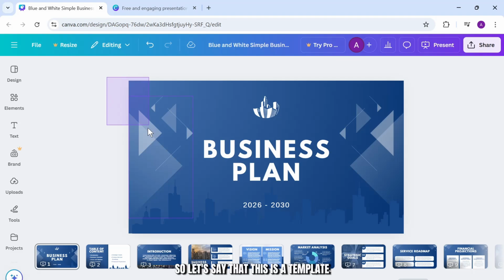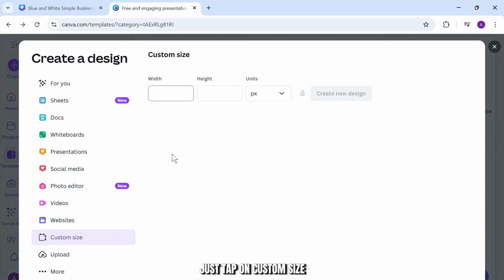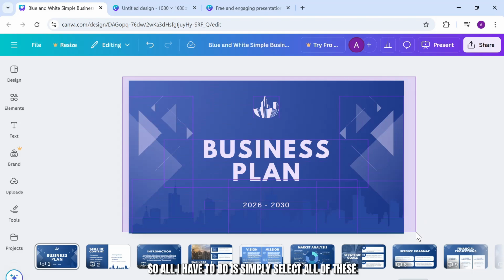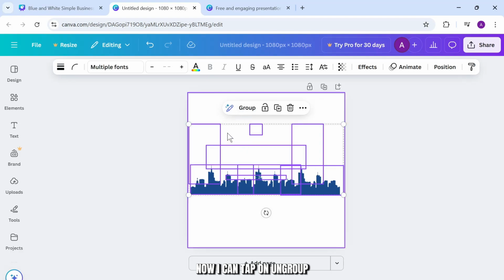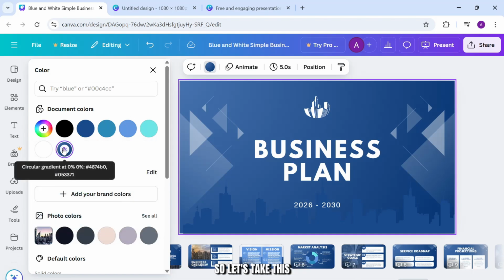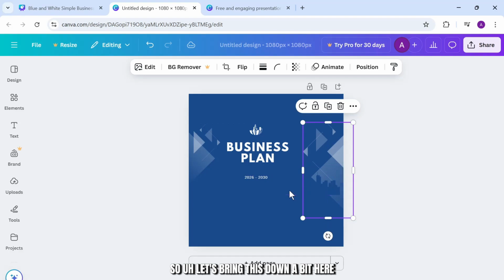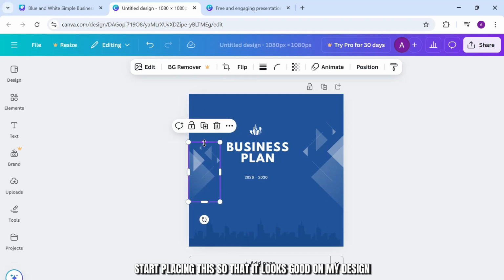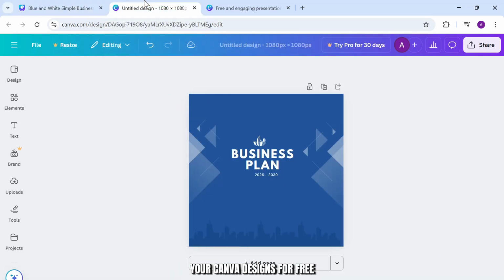How To Resize Canva Template For Free - Full Guide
Want to resize your Canva template without paying for Canva Pro? ✂️🆓 This full 2025 guide shows you how to resize Canva templates for free using smart workarounds — no subscription needed!

What You’ll Learn in This Video:
✅ How to resize designs in Canva without Pro
✅ Step-by-step workaround to change dimensions
✅ Tips to maintain layout and quality after resizing
✅ How to duplicate and repurpose templates for multiple platforms

Whether you're creating social media posts, flyers, or YouTube thumbnails, this tutorial helps you stay flexible without upgrading your plan.

📌 Chapters:
⏱ 0:00 - Introduction
⏱ 0:10 - How To Resize Canva Template